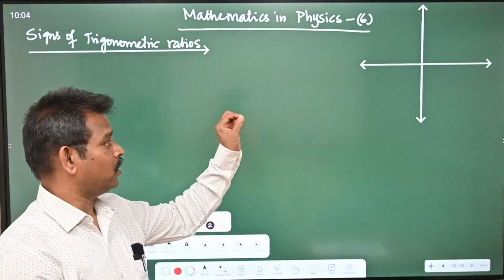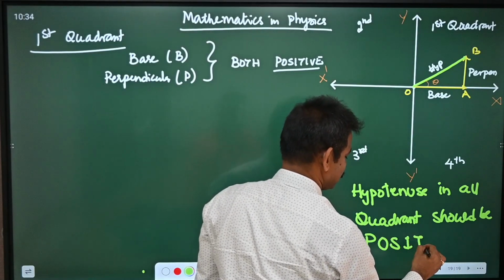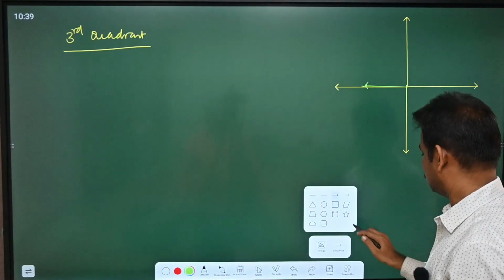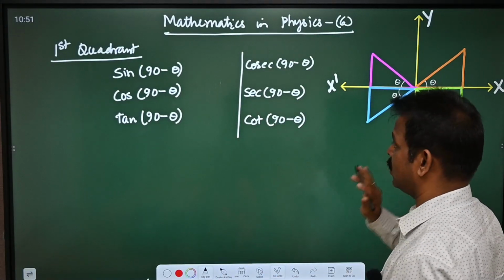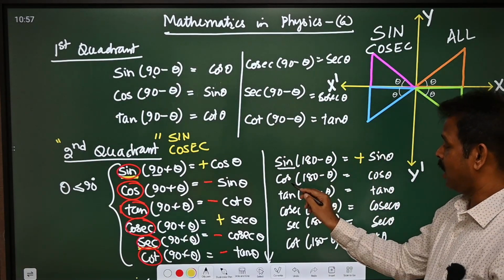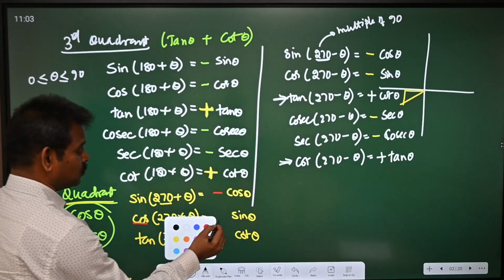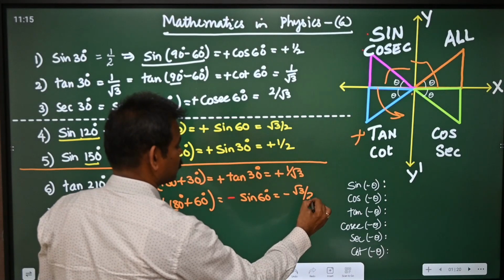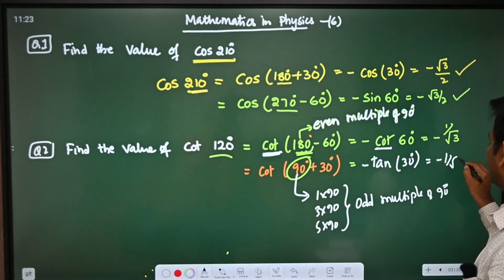0 6 MATHEMATICS IN PHYSICS TRIGONOMETRY 2